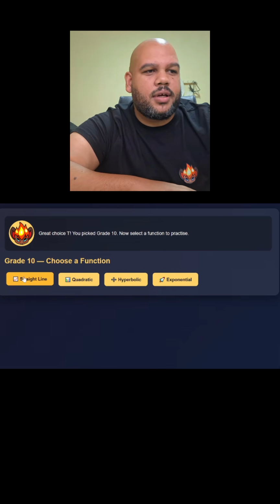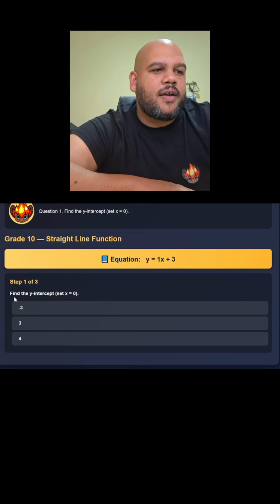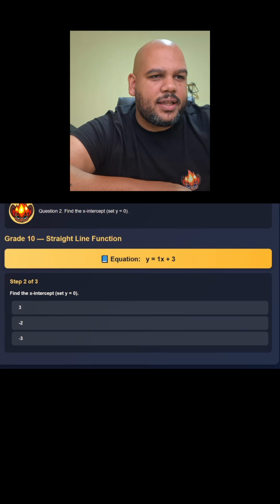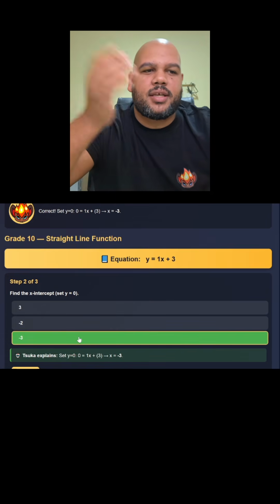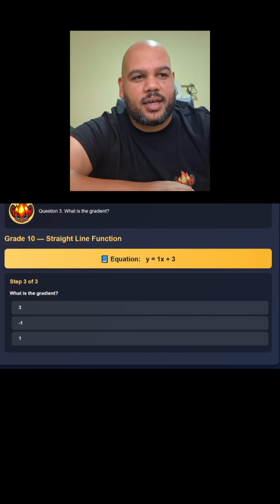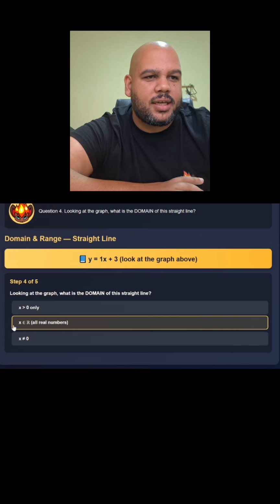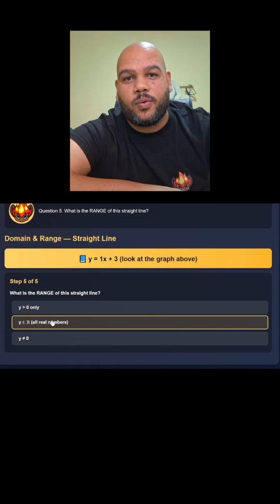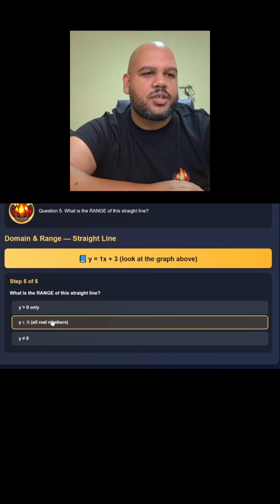functions game grade 10 straight line function